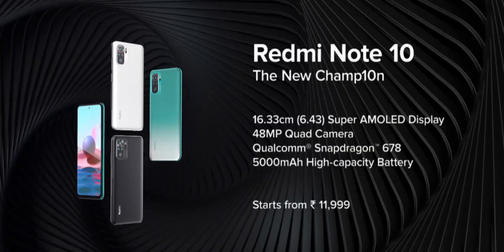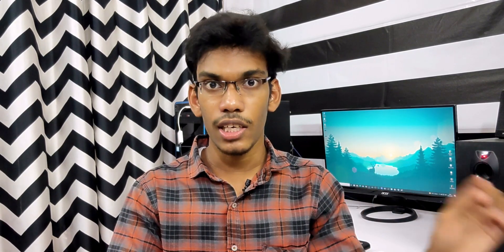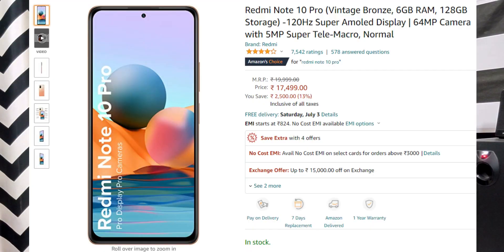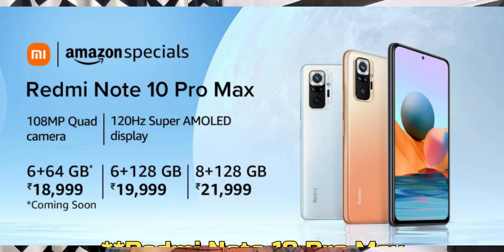Redmi Needs To Change This SCAM or Strategy - In Telugu